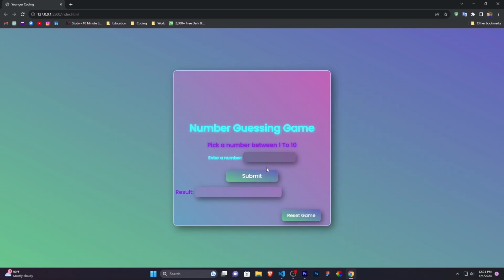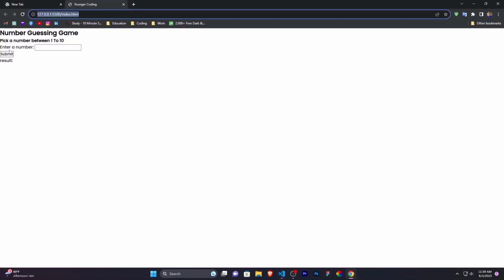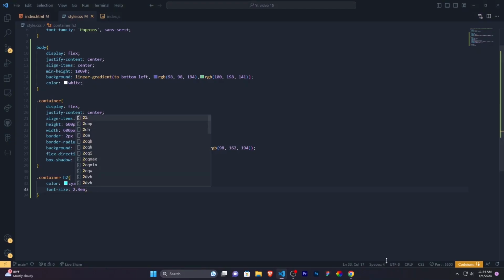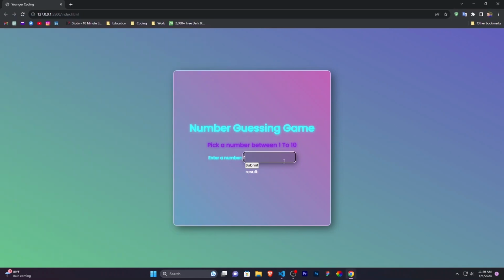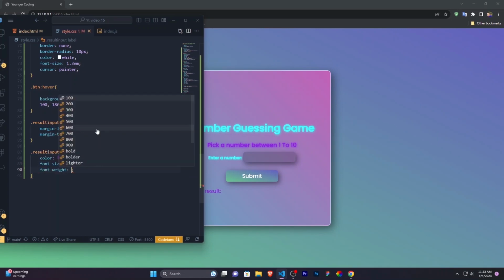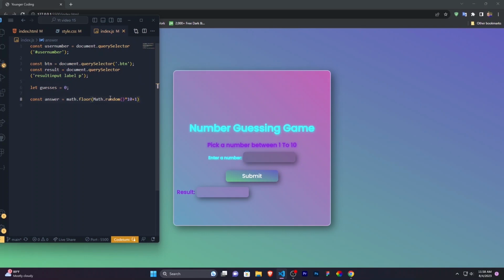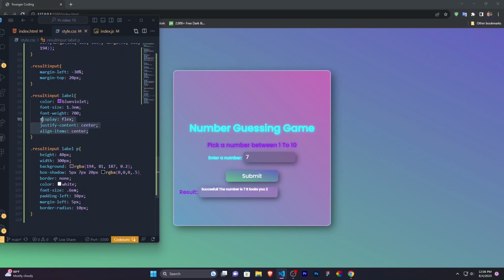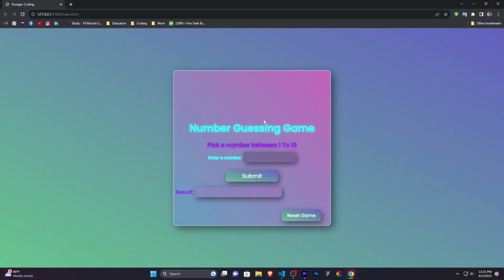How to make number guessing game ? HTML ,CSS & JS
Dive into the excitement of my new video tutorial on building a captivating number guessing game using HTML, CSS, and JavaScript. Join me as we create an interactive game that challenges your logic and luck. Learn step by step how to craft the game's design and functionality, from generating random numbers to providing dynamic feedback. Whether you're a beginner or looking to enhance your coding skills, this tutorial offers an engaging way to explore web development concepts. Get ready to embark on a coding adventure and master the art of game creation!